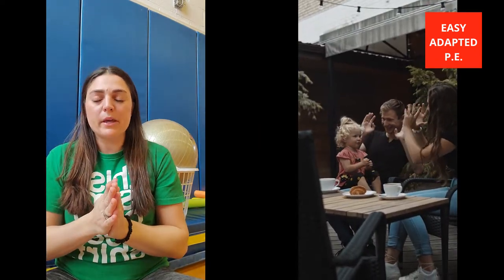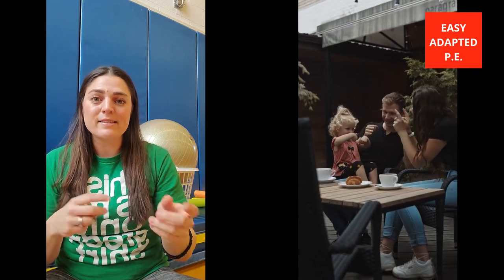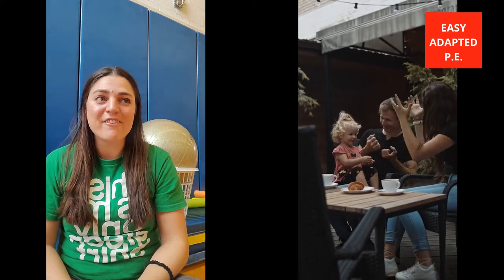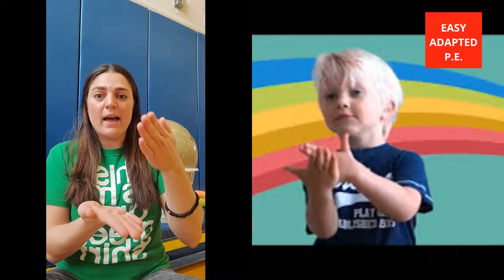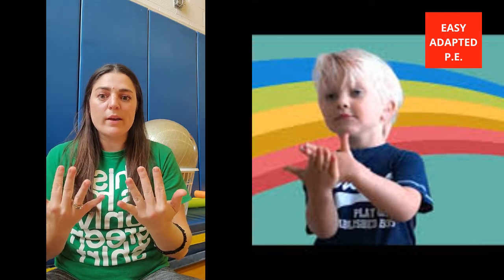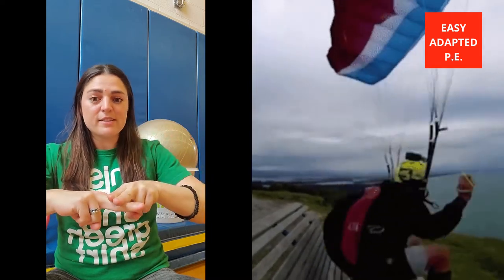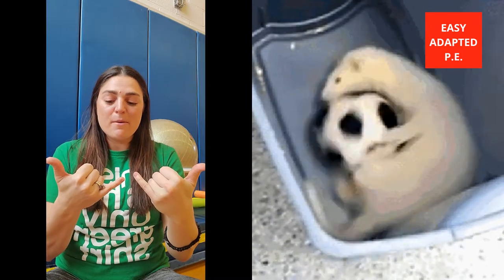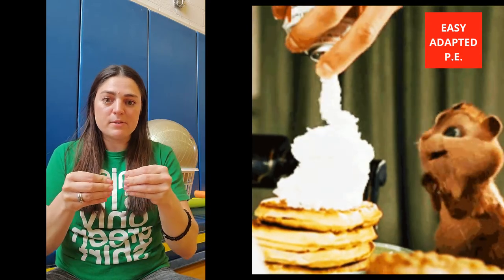Sign Language You Should Know: Parents, Teachers, Coaches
sign language you can use for your children, students or players. Fantastic for P.E. OR A.P.E. Follow for MORE!